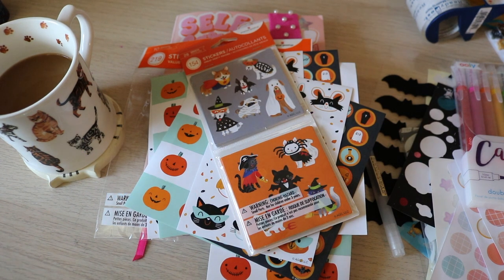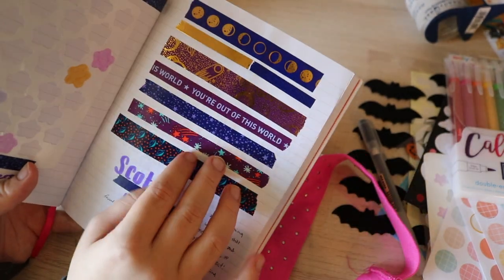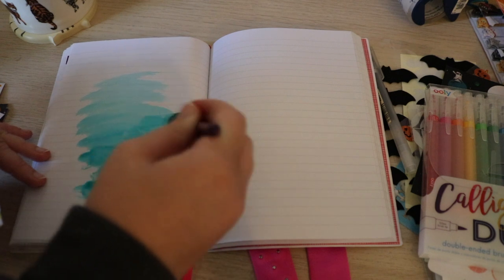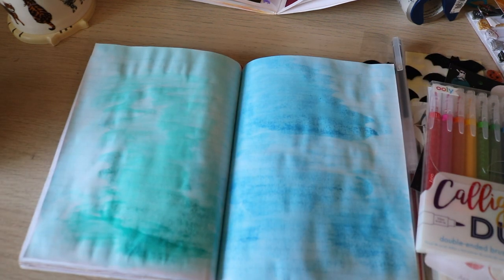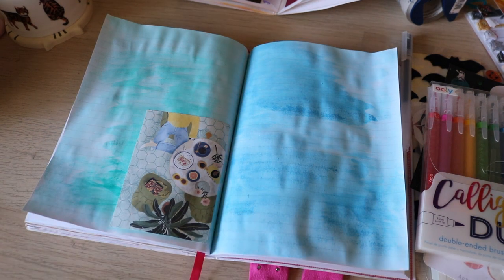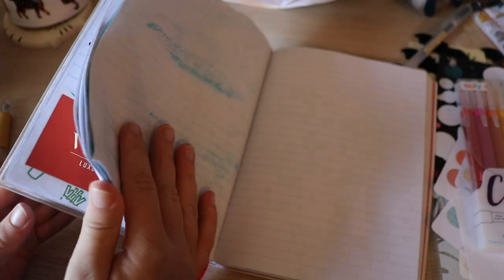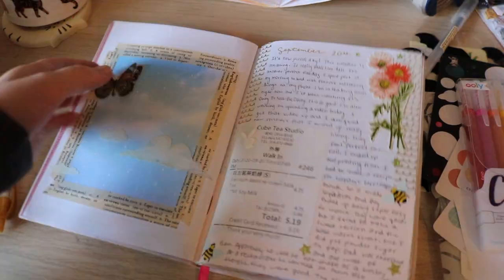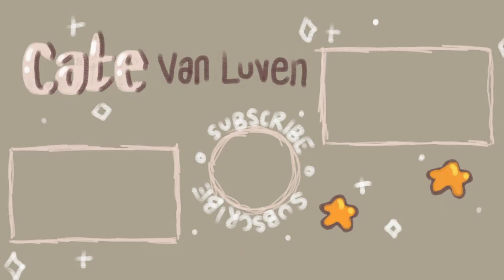journal with me ~ october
thank you for being patient with me! I know it's taken me a while to post. I hope you still enjoy this video :))